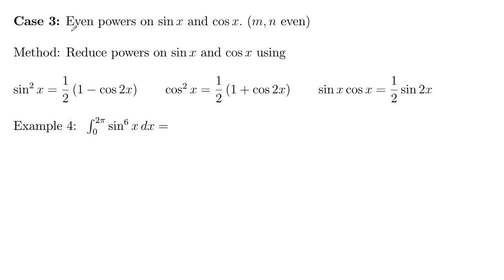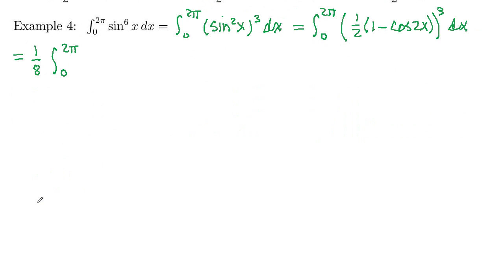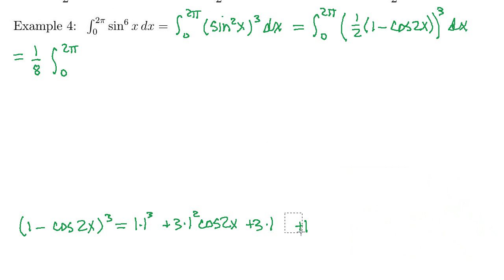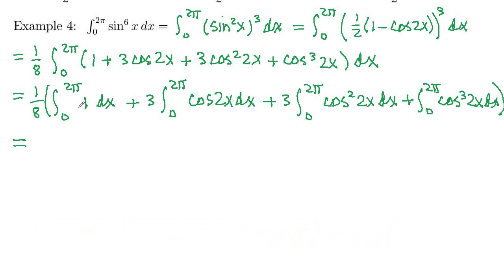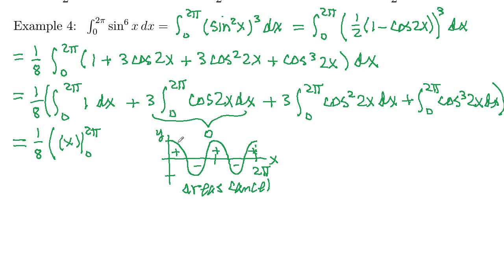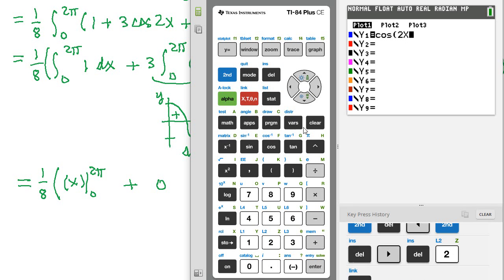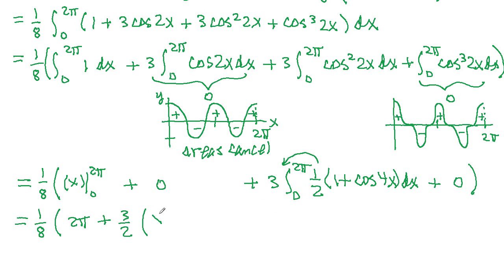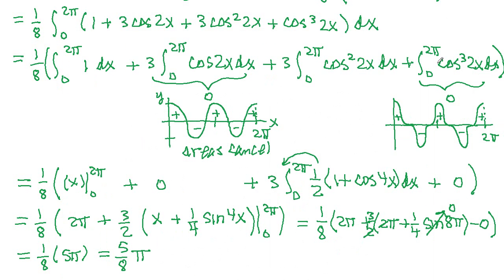Math 148 Section 7.2 Example 4